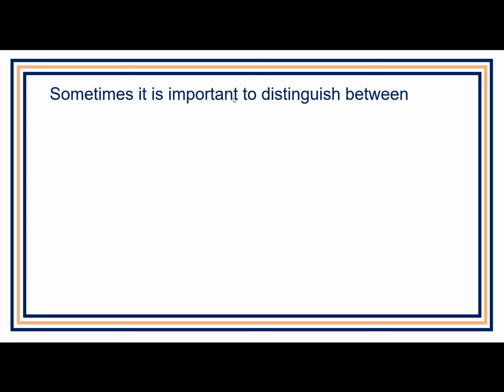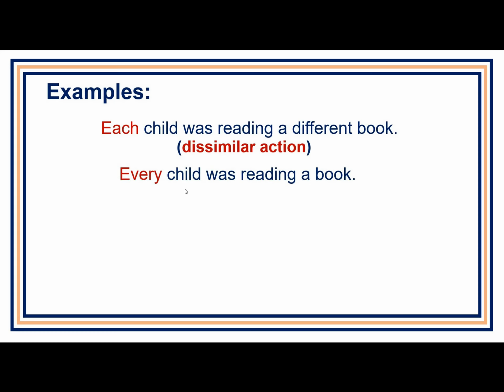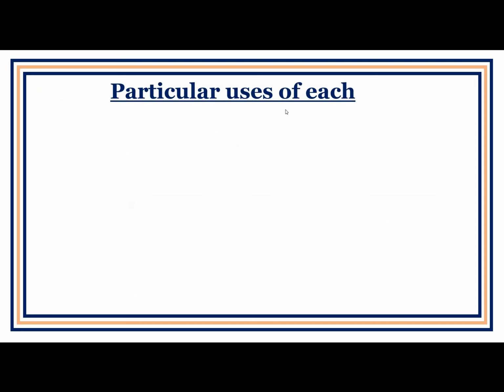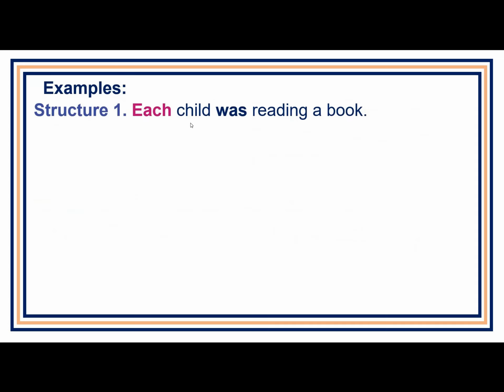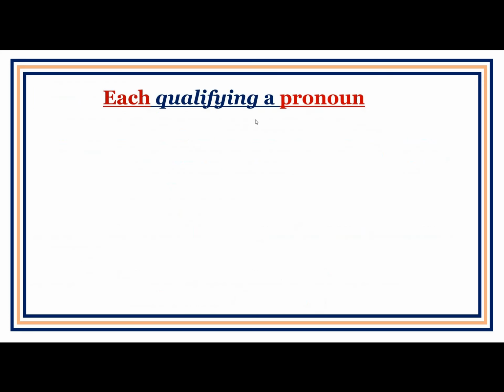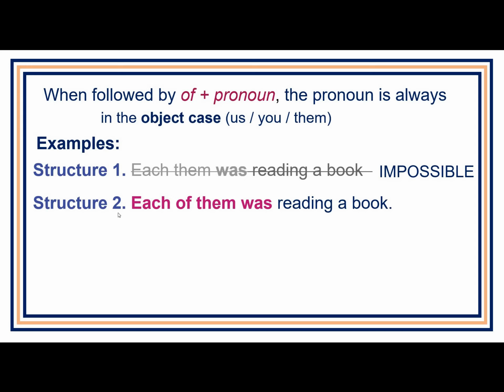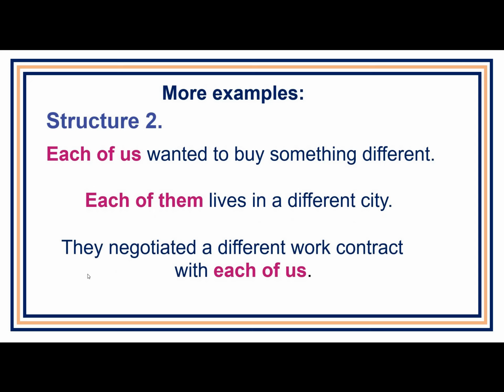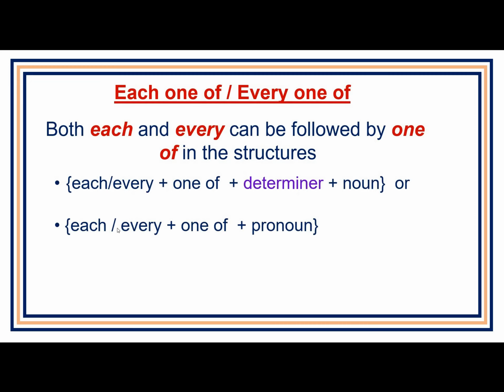Each and Every in English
In today's discussion, we're going to learn the words "each" and "every" in English.